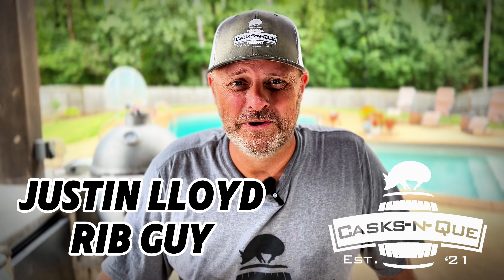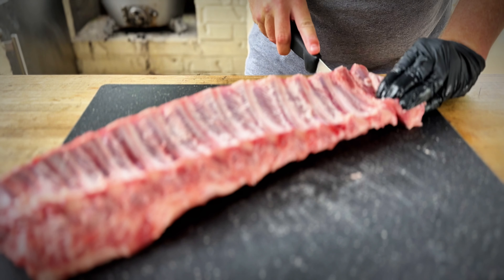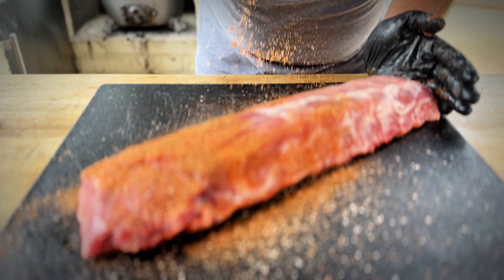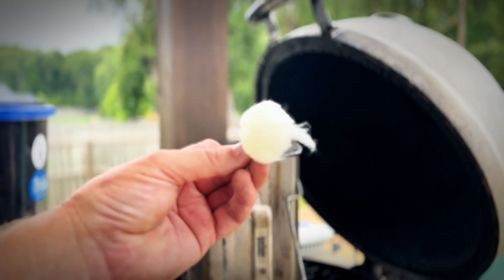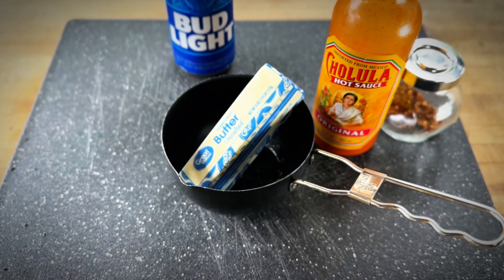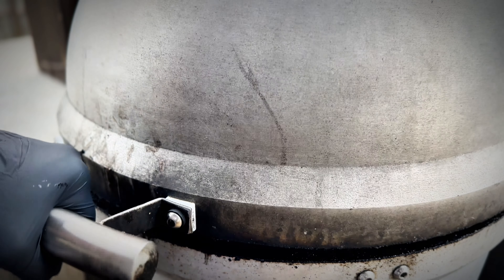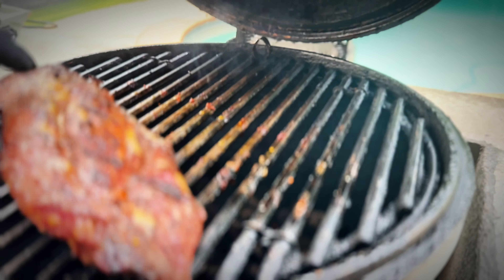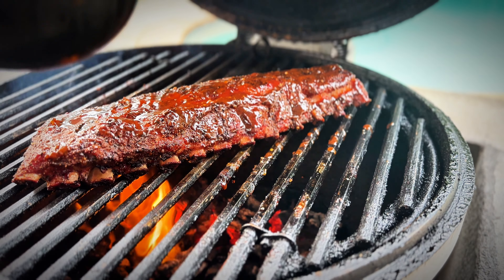Direct Heat Ribs | Hot and Fast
🔥 **Direct Heat Ribs: Hot and Fast on a Blaze Kamado Grill** 🔥

Welcome back to CasksnQue! In this video, we're diving into the world of hot and fast BBQ with some mouth-watering ribs cooked over direct heat at 300°F on the Blaze Kamado grill.

- The secrets to achieving perfectly tender and juicy ribs in less time.
- Tips for setting up your Blaze Kamado grill for direct heat cooking.
- Techniques to enhance the flavor and texture of your ribs.

0:00 Intro
0:15 Ribs
1:35 CasksnQue Rub
2:34 The Grill
4:00 Ribs on
4:16 Mop Sauce
6:34 Two Hours In
6:58 Sauce
7:59 Done!

📋 **Ingredients & Tools:**
- Pork ribs
- Your favorite BBQ rub
- Blaze Kamado grill

Join us for this sizzling adventure and elevate your BBQ game with direct heat cooking.